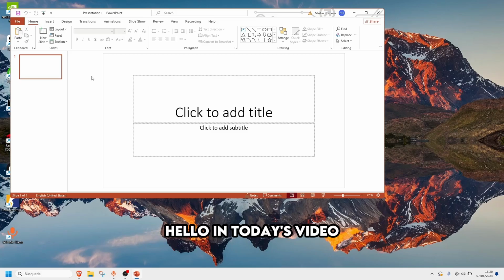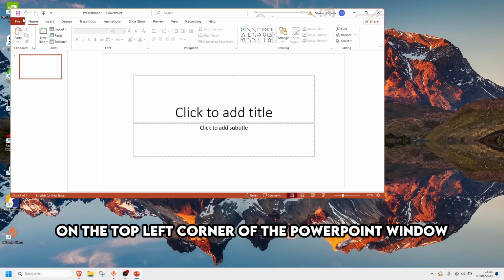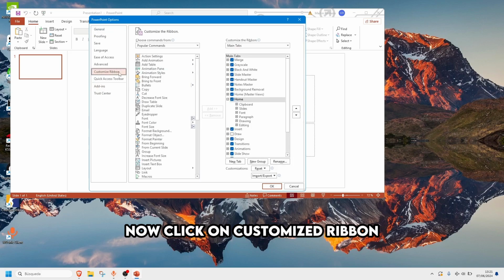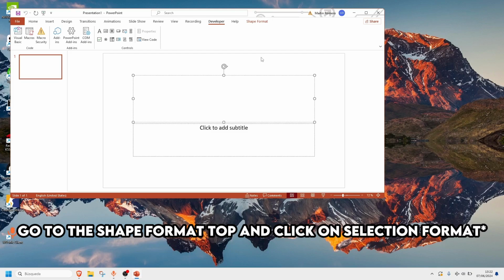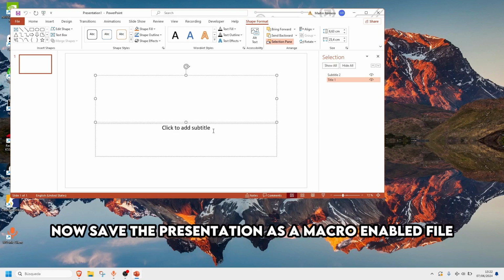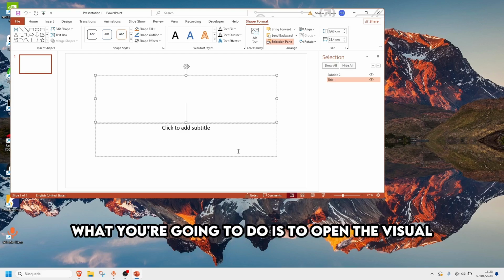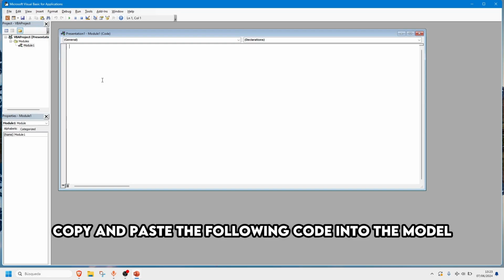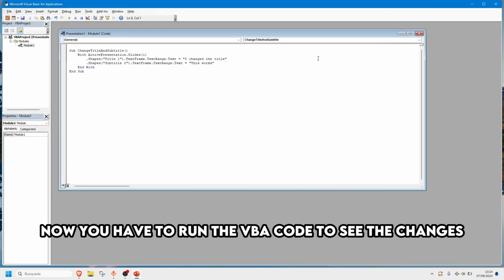✅🤓 How to ADD VBA CODE in POWERPOINT 🚀✨😱✅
Want to take your PowerPoint presentations to the next level? Unleash the power of VBA (Visual Basic for Applications) and automate repetitive tasks, add dynamic content, and create truly impressive presentations!

This beginner-friendly video will guide you through every step of adding VBA code to PowerPoint. You'll learn:

• Unlocking the Developer Tab: We'll show you how to enable the hidden Developer tab, your gateway to VBA magic.
• VBA Editor Basics: Get comfortable with the VBA editor, the code writing environment within PowerPoint.
• Creating Your First Macro: Write your first simple VBA code to understand the syntax and functionality. (Spoiler alert: it's easier than you think!)
• Automating Tasks: Discover how VBA can automate repetitive tasks like adding watermarks or formatting slides, saving you tons of time.
• Adding Dynamic Content: Learn how to incorporate dynamic elements like live data feeds or user interactions to create truly engaging presentations.

Bonus: We'll even show you some mind-blowing examples of what's possible with VBA in PowerPoint to spark your creativity.

By the end of this video, you'll be equipped with the knowledge to confidently add VBA code to your presentations and become a PowerPoint pro!